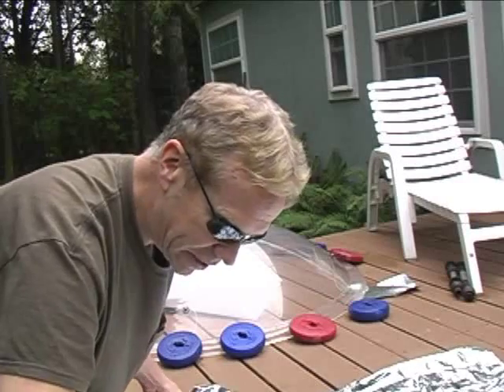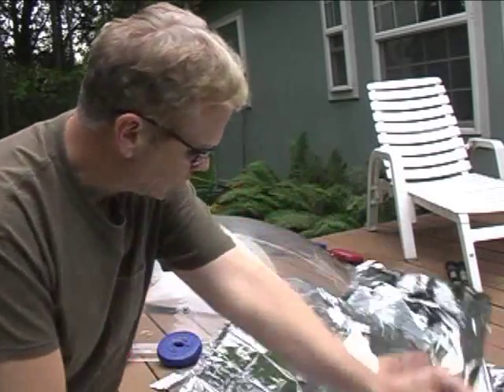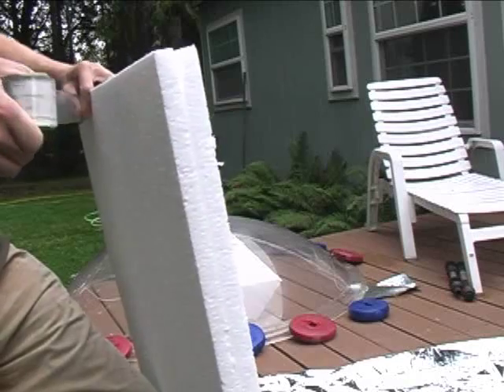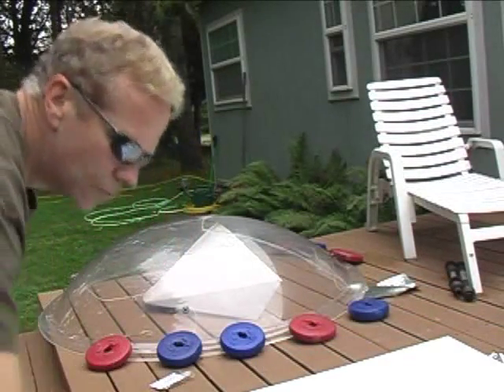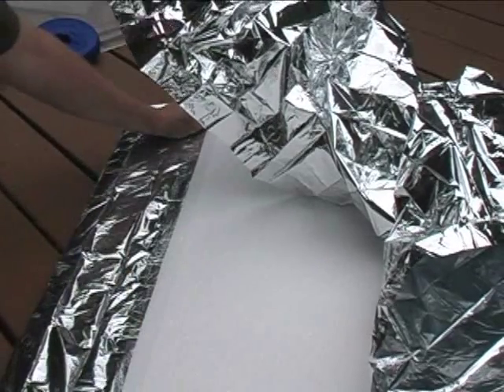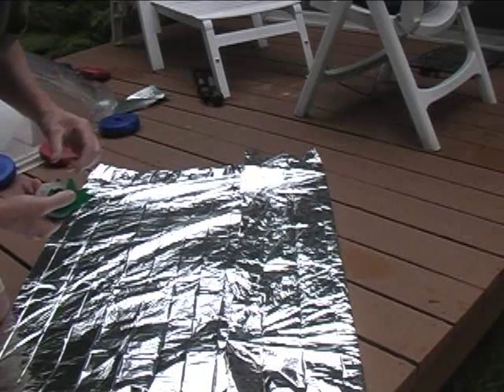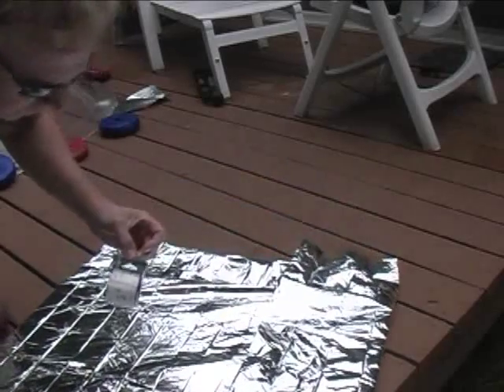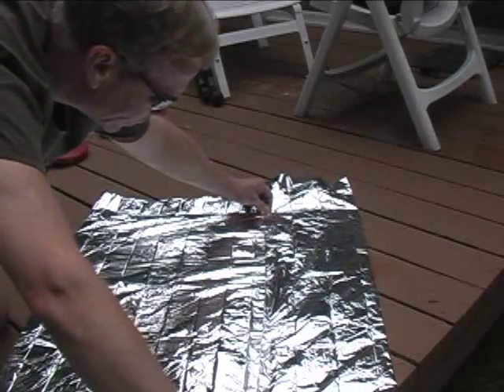Creating a Radiation Shield for $2 (Show #1471)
In this video you will learn how to create a gamma radiation shield for only $2! Words of wisdom from David Jon Sponheim, Presidential Candidate 2016. Don't listen to the fear mongers! Prepare with food and fresh water. Don't even think about trading goods in the event of an Apocalypse!  It would put you and your family at risk! Learn more in our Nightly Show from 6-9 Pm Pacific. We are a full service, one stop, political action experience! Whether you are a former republican or former democrat, our Centrist Party wants your input. We are the only political venue that gives a voice to all sides of political commentary.